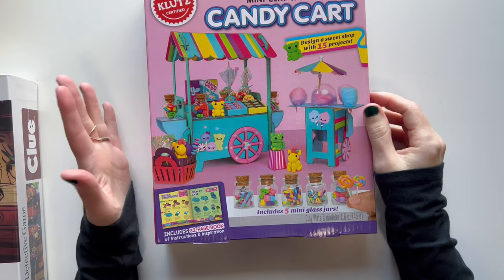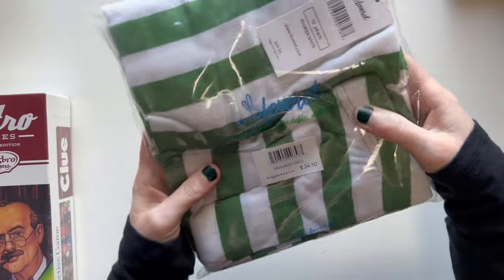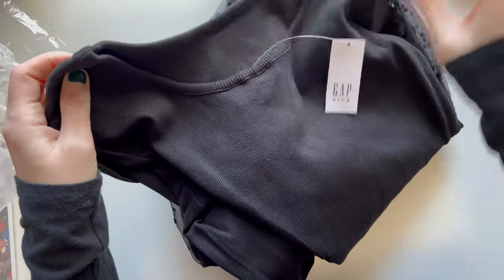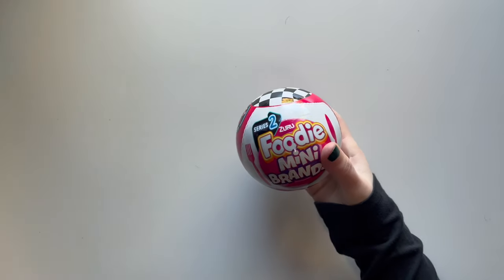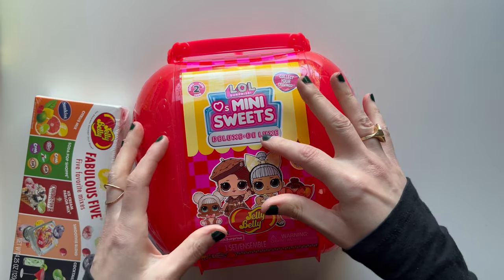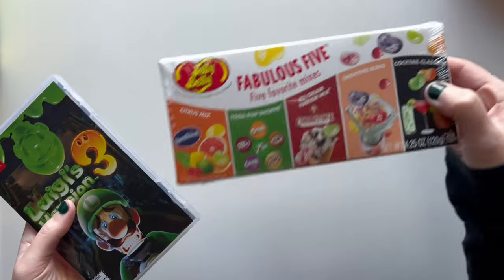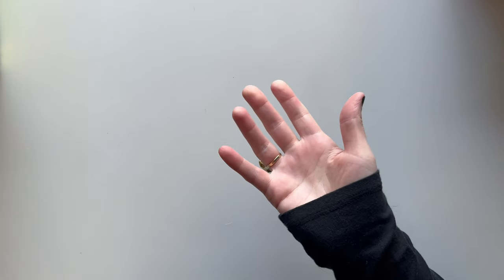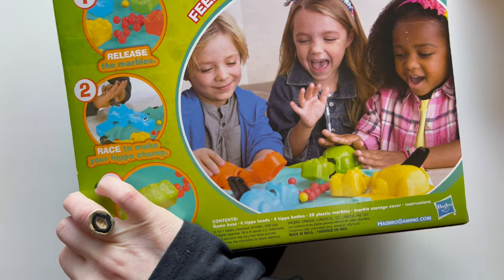What I Got My Daughter For Christmas / 10 Year Old Girl Christmas Gift Haul 2023 - Part 3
WELCOME : Part 3 - What I Got My Daughter for Christmas - 2023. 10 Year Old Christmas Gift Haul. Items mentioned are linked below. Thank you ~ Holly :)

MENTIONED:
klutz clay set
picasso tiles
lego set
lego road
calico critters cat family
calico critters dining set
calico critters tea treats set
lol surprise mini sweets
moulin roty sticker book
pac man arcade
mini brands store
mini brands fashion
mini brands blind bag (five below)
mini brands mega gross
mini brands foodie
hungry hungry hippos
bear slippers, beanie, tutu dress (gap)
mini rodini dot. com -  zebra leggings
stripe pajamas
lugis mansion switch (bestbuy)
percentage from qualifying amazon purchases.